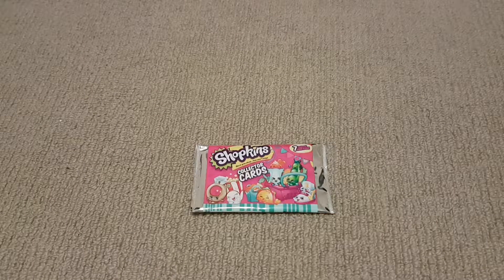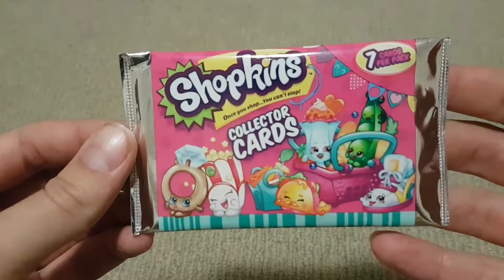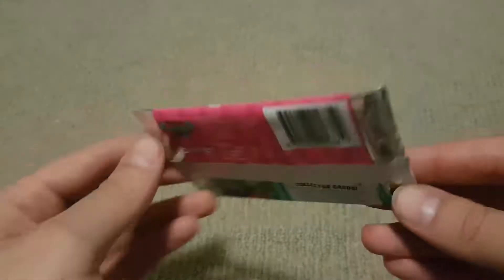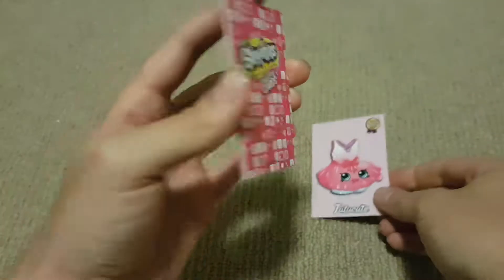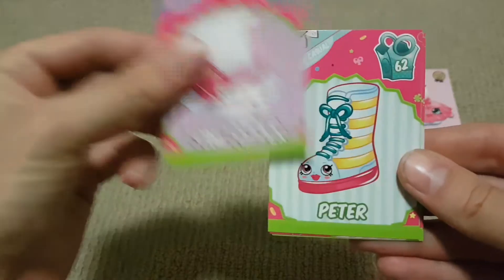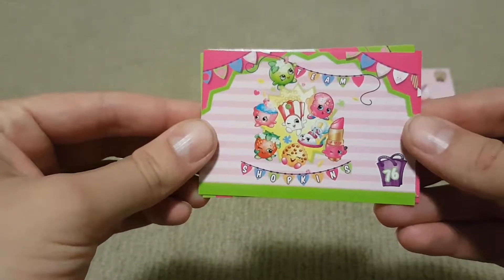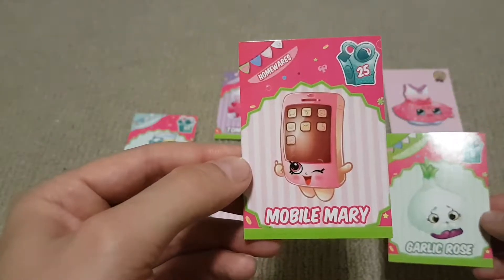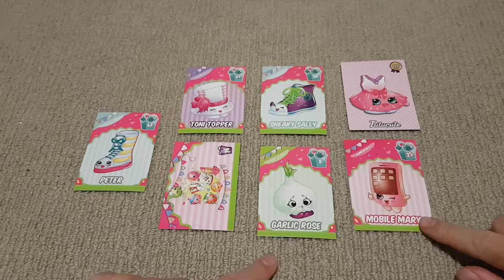Shopkins Collector Cards opening GLITTER Card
Today on Mitchell's Playroom we open a packet of Shopkins Collector Cards